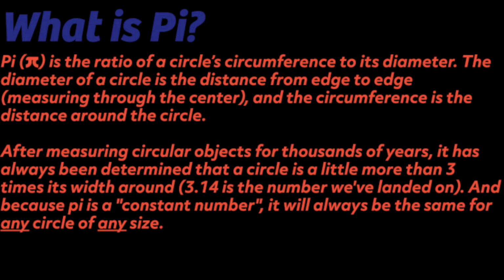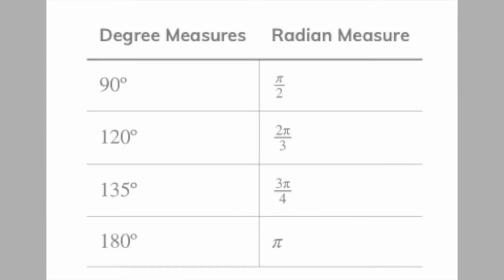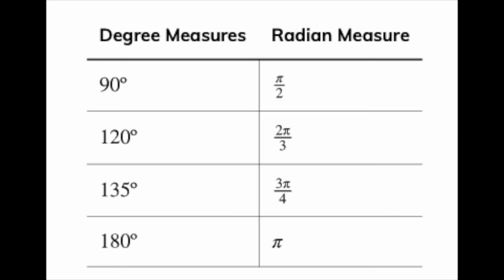Introduction Rotational Motion (1 of 7)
The first video in a series about angular motion and rotational kinematics. A discussion of pi, radians, degrees, and rotations.